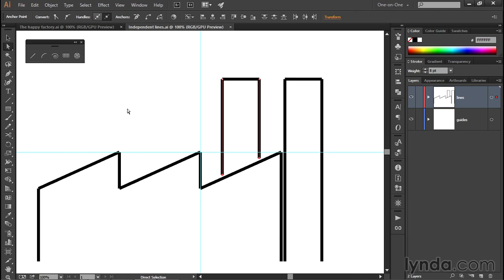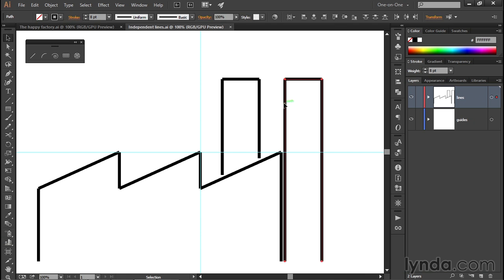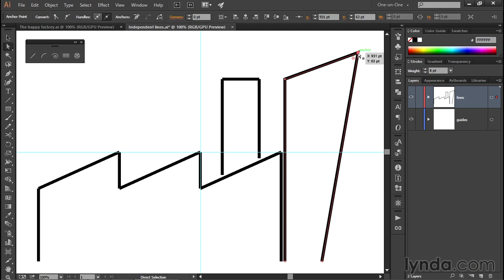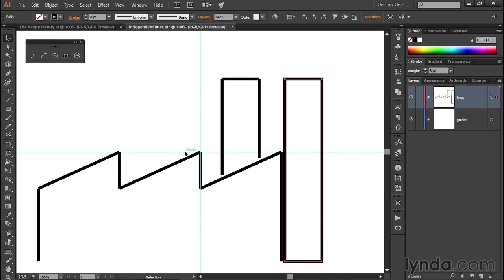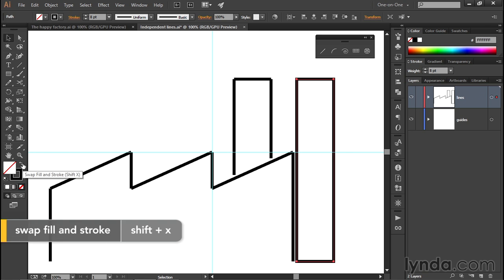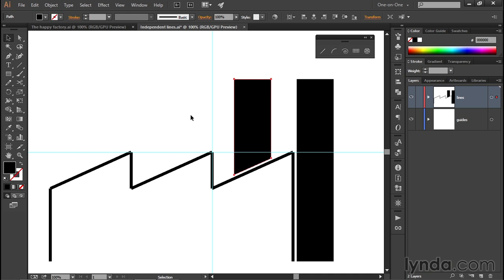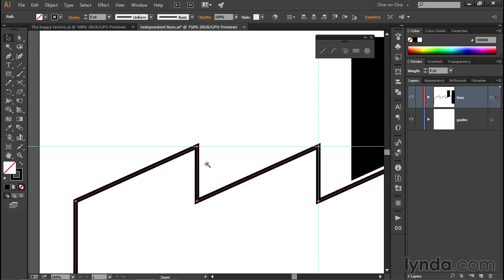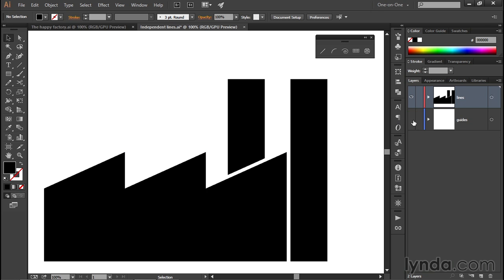05 08 Joining your line segments